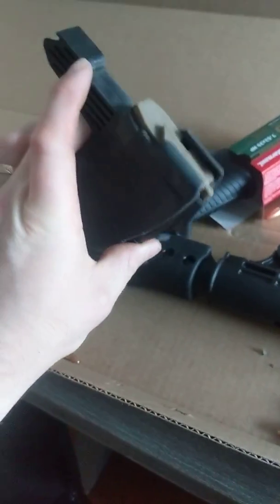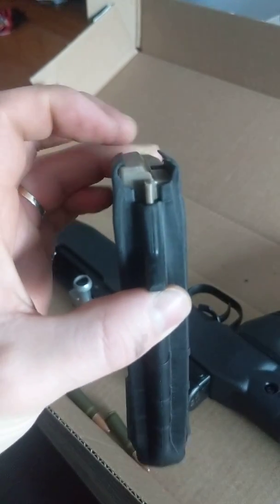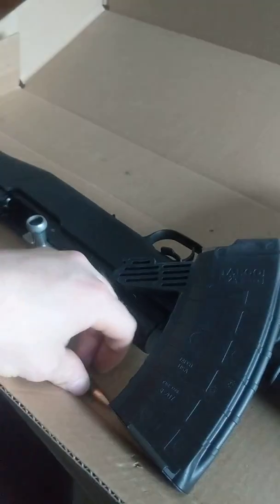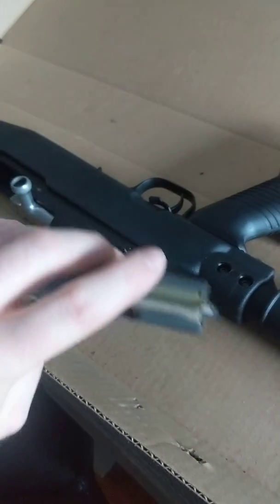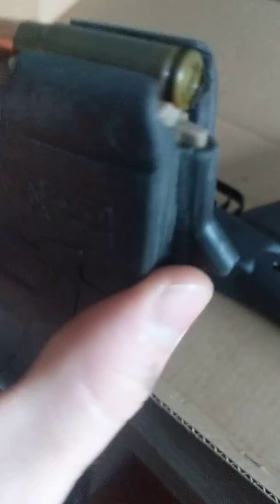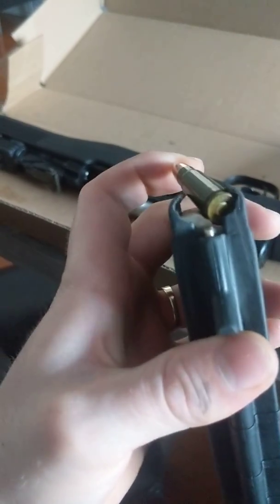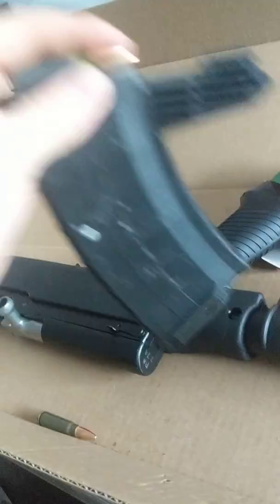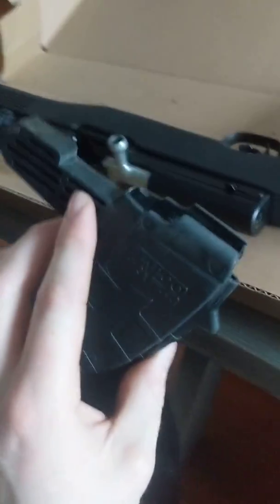SKS tapco mag feeding issue fix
Showing a few points that helped me get my mag feeding smooth, hopefully it helps someone else.